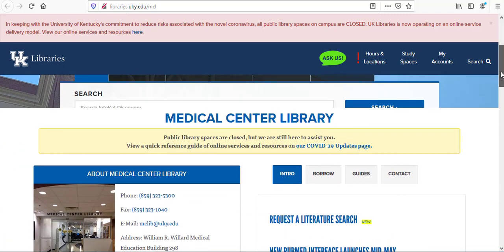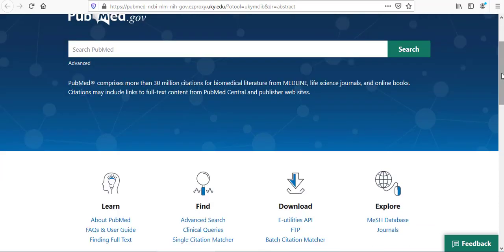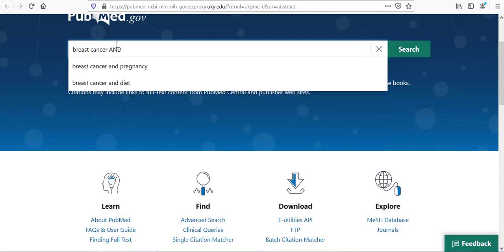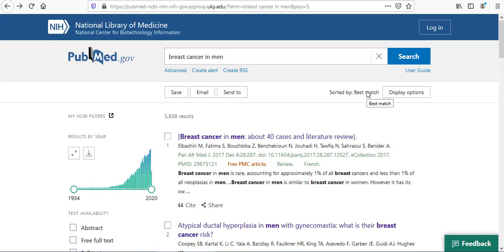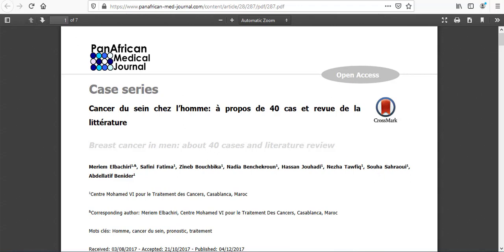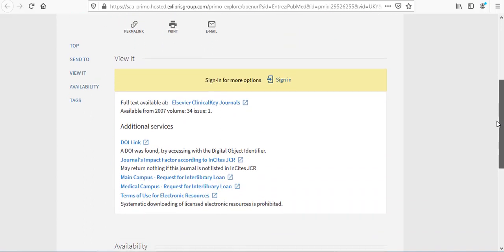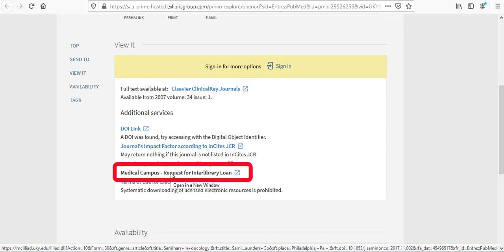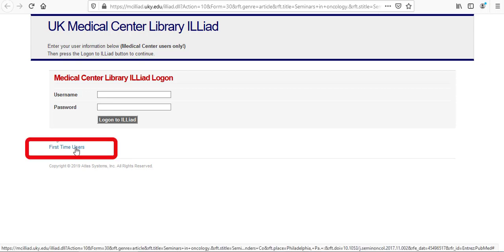Intro to the New PubMed and Retrieving Full Text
Hello and welcome to the New PubMed tutorial. This New PubMed interface will eventually completely replace the current PubMed, now referred to as “Legacy PubMed.” Today we’re going to go over some of the changes, as well as explain how to retrieve full-text in the New PubMed. We need to start on the Medical Center Library Homepage. From here, we’re going to scroll down to the database icons on the bottom right and select the “PubMed” icon. If you are off-campus you will be prompted to input your LinkBlue credentials for access. As soon as you enter the new interface you will immediately see the difference. On the homepage you will find that the search bar is much larger. Underneath the search bar, there are four sub-headings: learn, find, download, and explore. Immediately below the basic search bar, there is the Advanced search bar. For help with advanced searching, please reach out to the Medical Center Library!

A new feature for searching is that you can use natural language to create your search query. Instead of typing “breast cancer AND men” you could type “breast cancer in men” and still retrieve results. If we conduct that search now, we’ll be taken to the new results page. Searching in the New PubMed shows results in “Best Match” by the default search option. To retrieve the full-text of an article you need to select the article. I am going to choose the first result. On the right choose the “View Now UK” button under the “Full Text Links” heading. This is the same as Legacy PubMed. Sometimes, like in this first example, you’ll be immediately brought to the full-text pdf. A better example is the 5th result from this search. So, I’m going to go back and click on that one. Selecting this article and clicking the “View Now UK button” will bring you to UK’s catalog entry for this article.

Here, you will find a link to the full-text of the article, where it says “full text available”. The only way to be able to access full text is by entering PubMed through the Medical Center Library website. If we do not have access to the article, you will instead see the text “full-text not available”.  In that case, you might want to get the article through Interlibrary Loan. The Medical Center has its own InterLibrary Loan Service, which is separate from main campus’s Interlibrary Loan. To use our service, select the “Medical Campus-Request for Interlibrary Loan” link. You will then be brought to the MC ILLiad page. From here, you will log in with your ILL credentials. These are separate from your UK LinkBlue account.